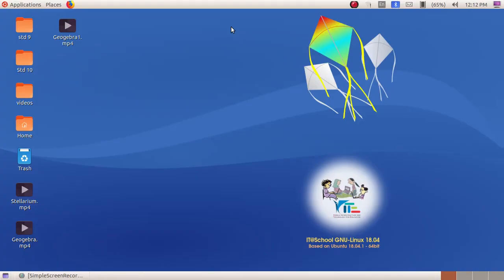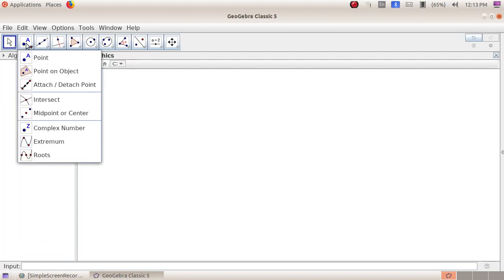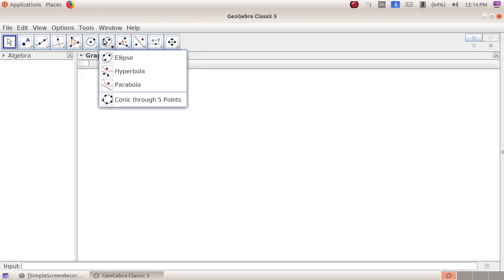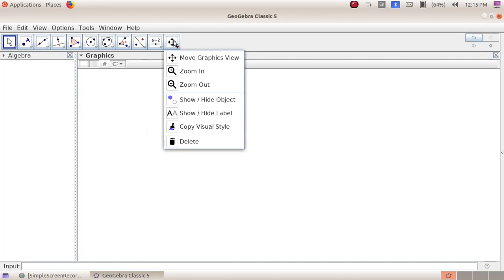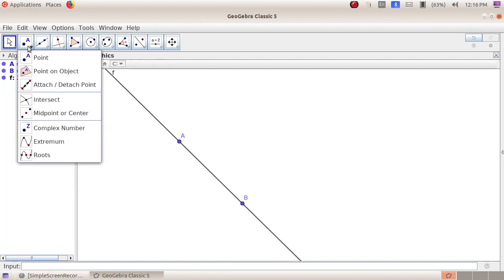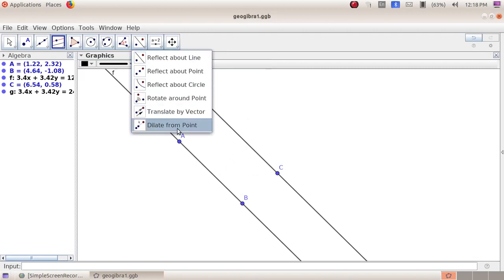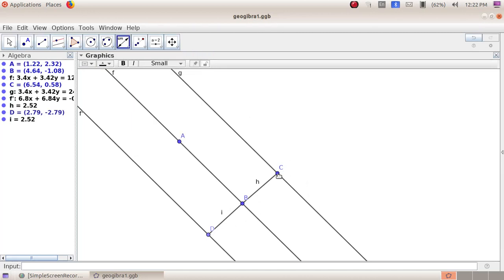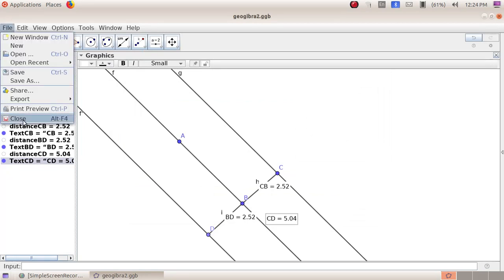IT | Std 9 | Chapter 5 | Part 2 | GeoGebra | Introduction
A video based on the software geogebra about the activity in chapter 5 of std 9 textbook.